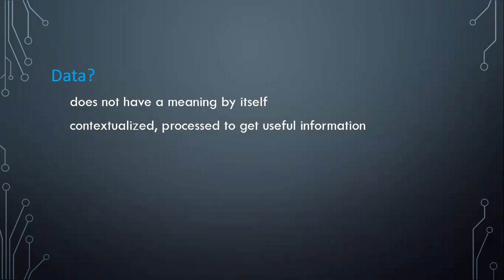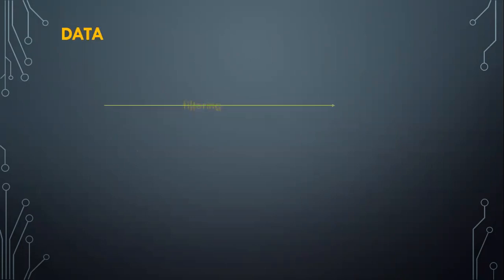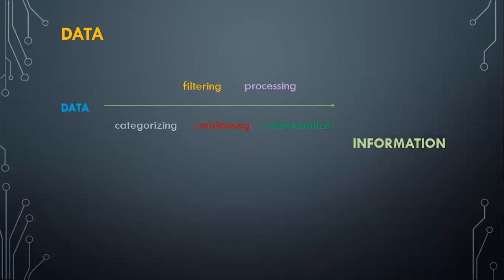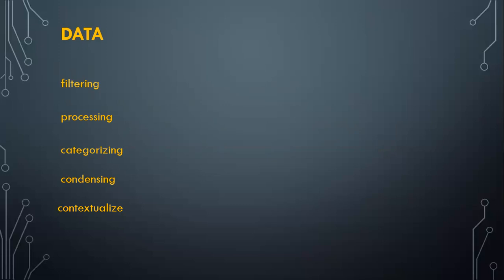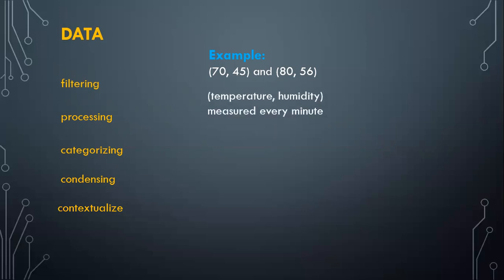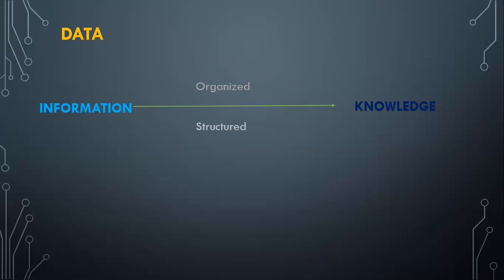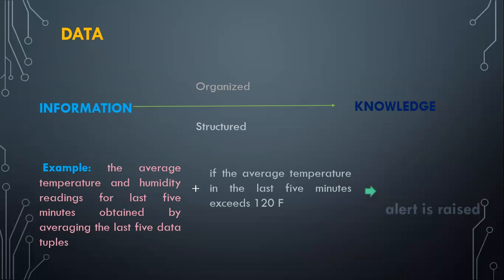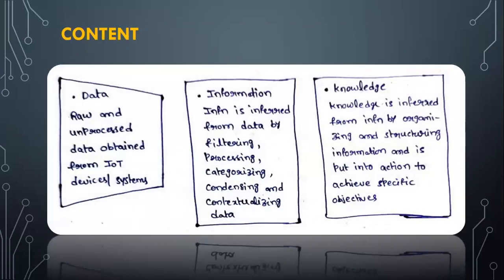Introduction to Internet of things || IoT || Lecture 2 || What is DATA || UNIT-1 || JNTUH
in this video you will know what is data how to extract or create information and knowledge from data in detail.